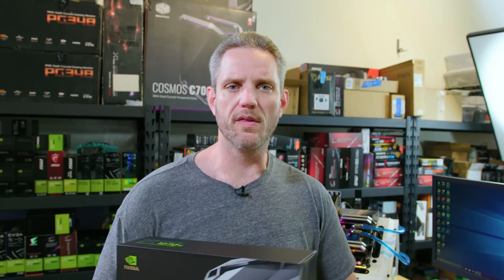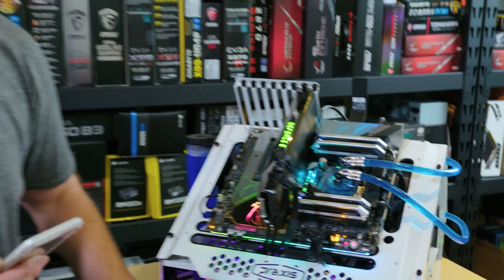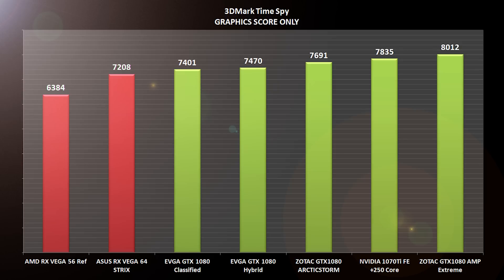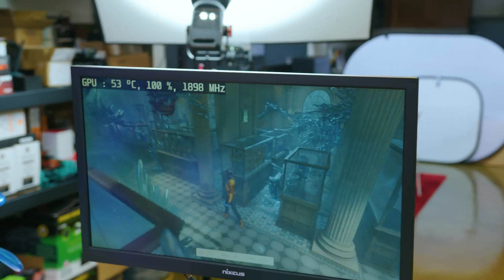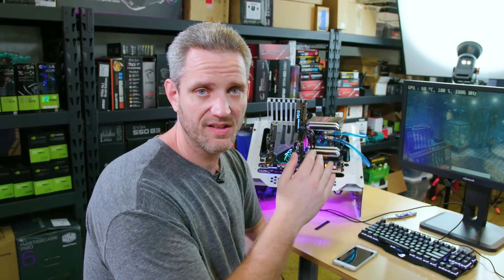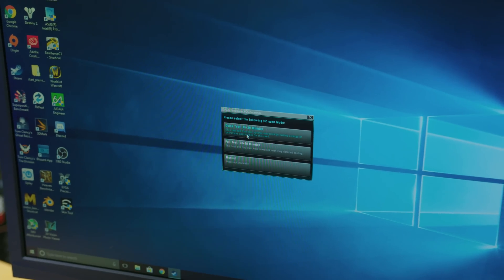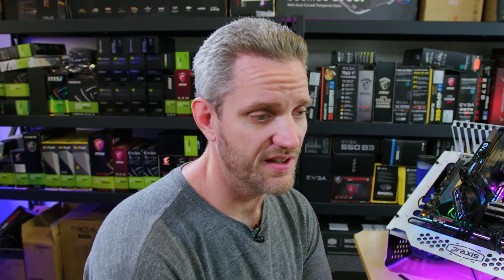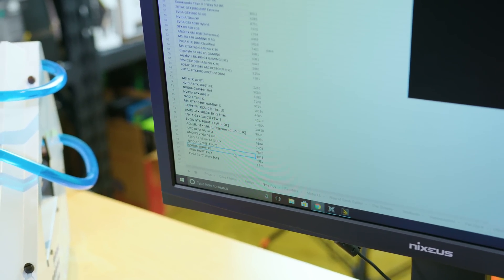NVIDIA GTX 1070Ti - Can it REALLY be overclocked?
The new NVIDIA GTX 1070Ti has launched and rumors floating around before launch claimed that this card is LOCKED!!... but is it true??

About JayzTwoCents